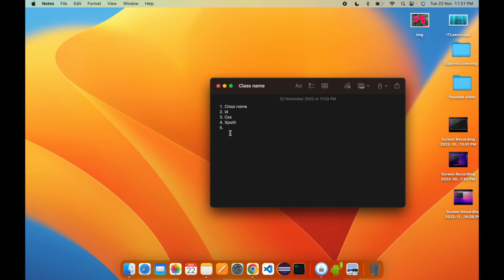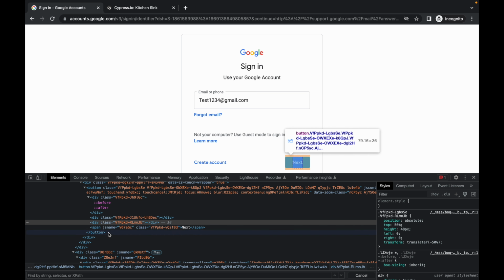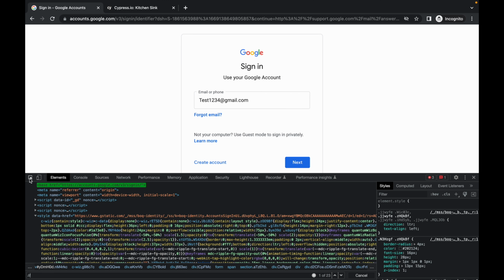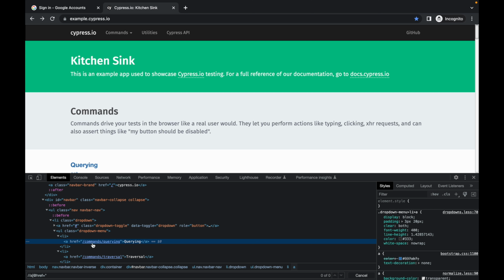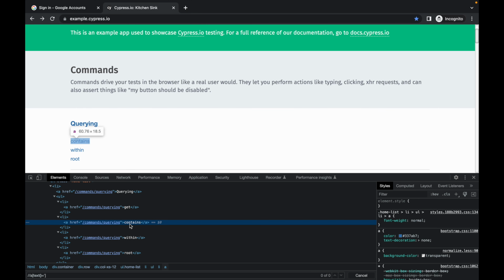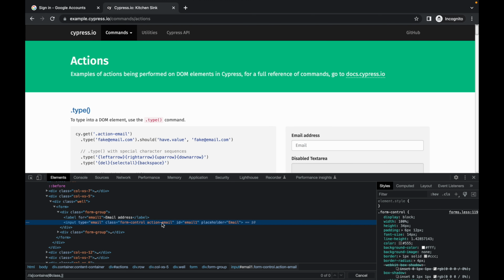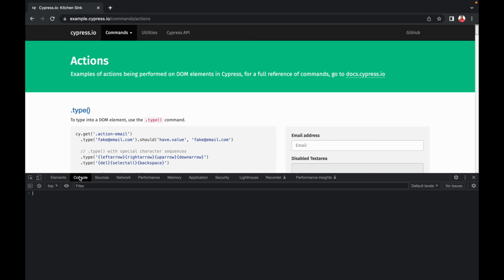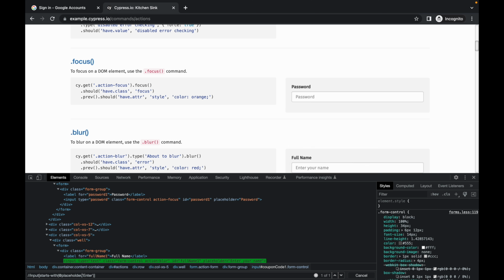Advance xpath selection technique. Create your own xpath in the most easy way#xpath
This video will tell you to best practice of creating your own xpath. You will be advance label expert to create your own xpath selector. This video will describe -
- Advance path selection tricks
- Must know technique for advance path selection.
- Verify path selector in the browser console.
- Xpath by text value, xpath by contains attribute.
- Most easiest way to learn path selector.
- Create your own custom path selector for automation.